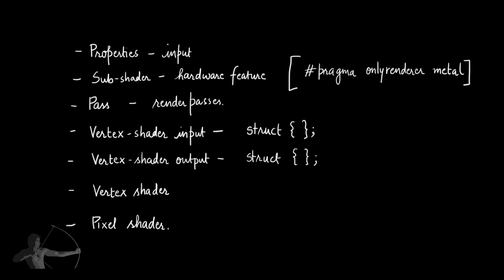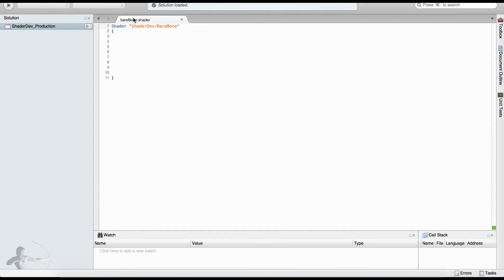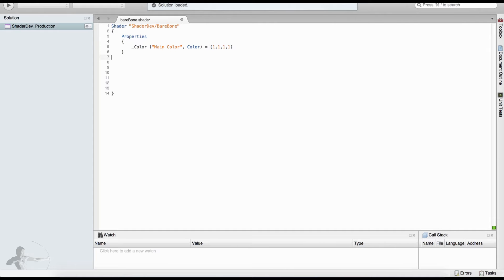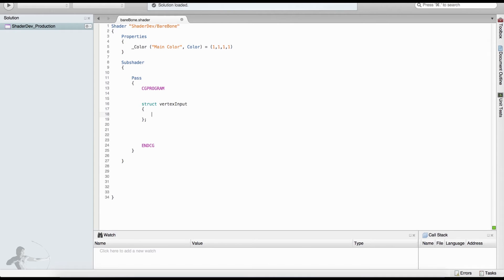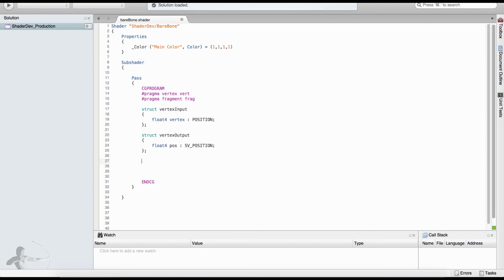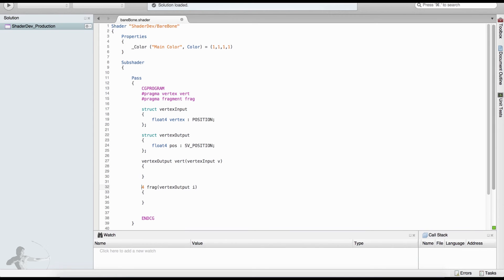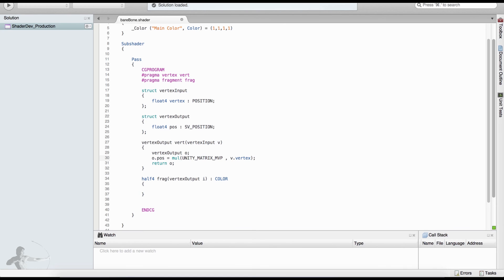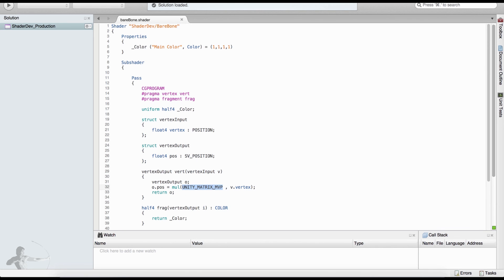04 - Writing a Barebone shader (Shaderdev.com)